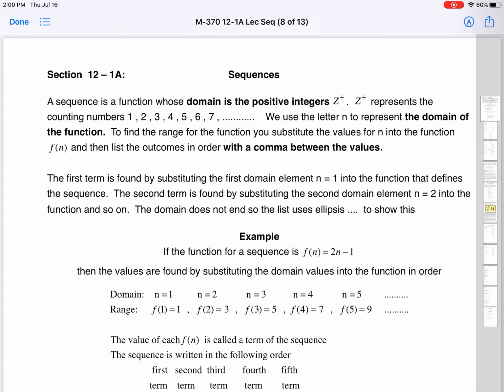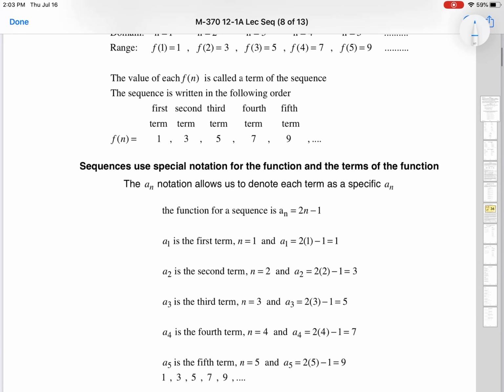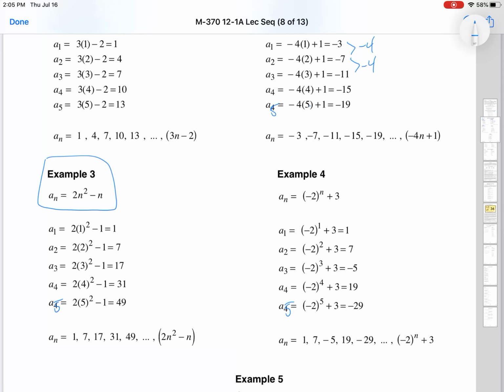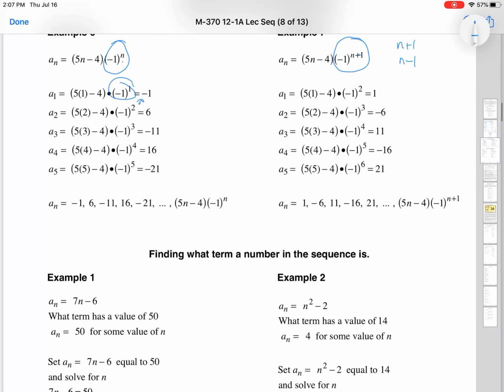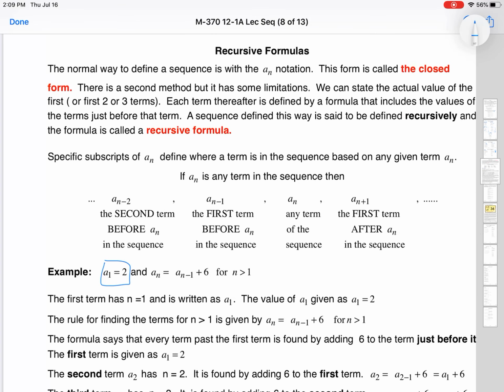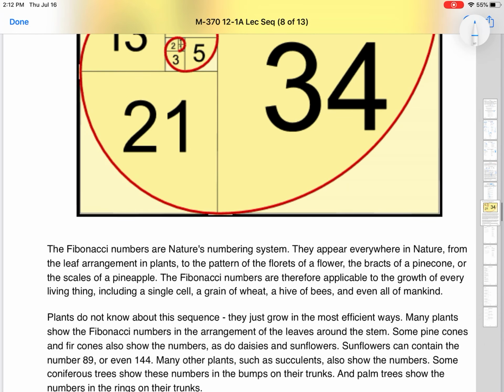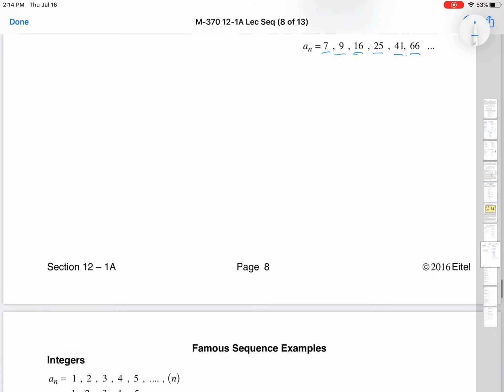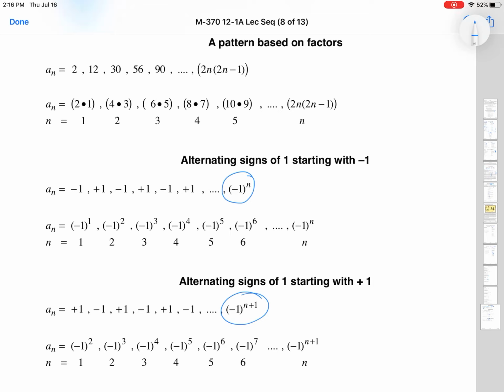Math 370 Section 12-1A